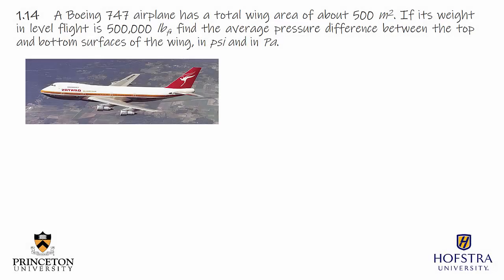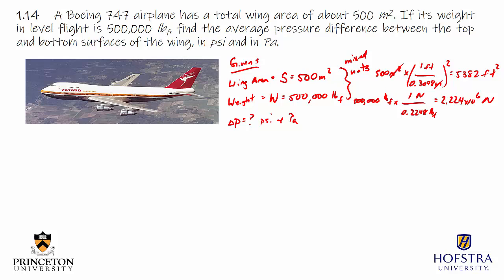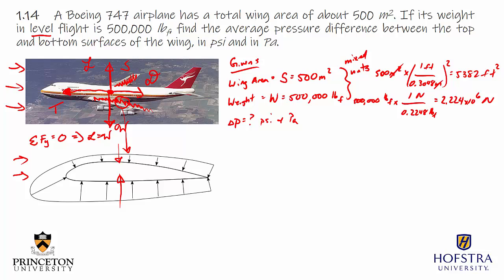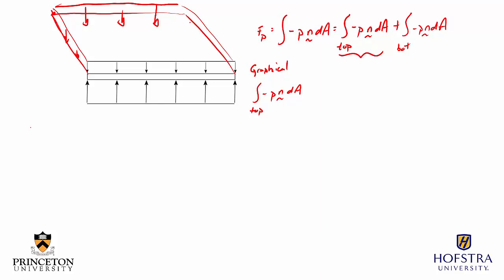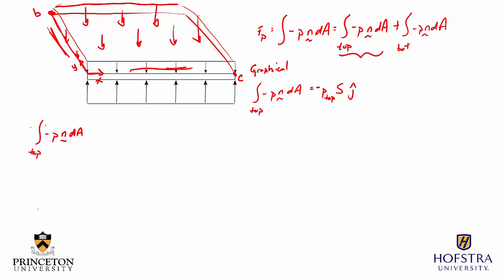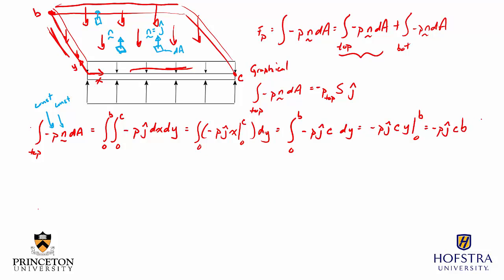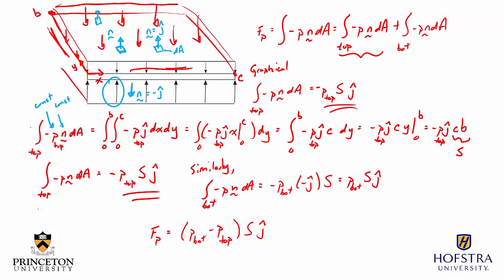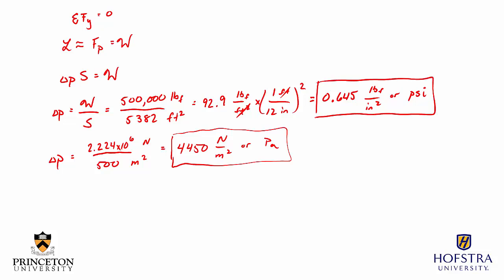Problem 1.14 from Smits' A Physical Introduction to Fluid Mechanics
Solution to problem 1.14 from A Physical Introduction to Fluid Mechanics 2nd edition by Smits. The textbook is supplied for free by Prof Smits and can be found at